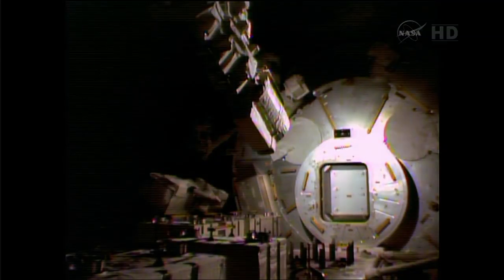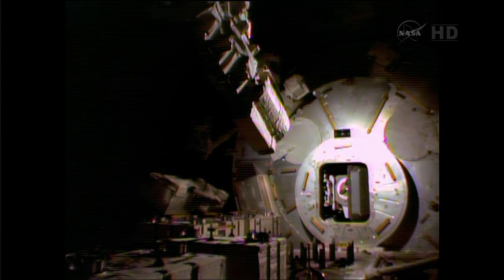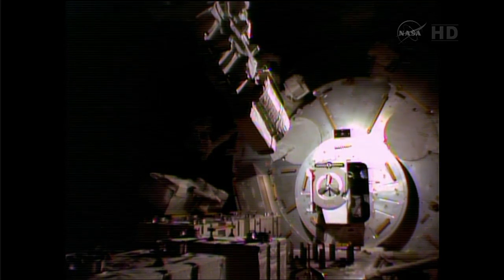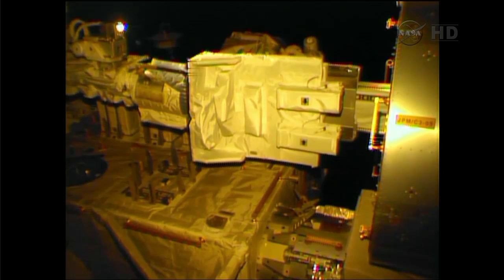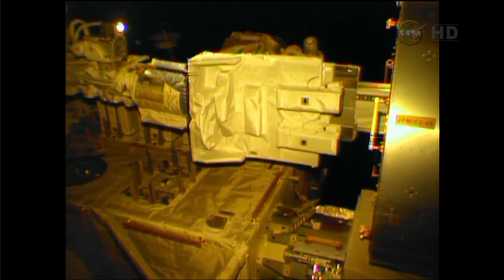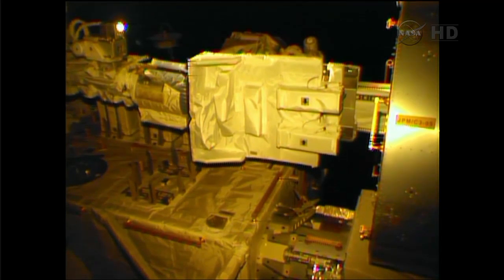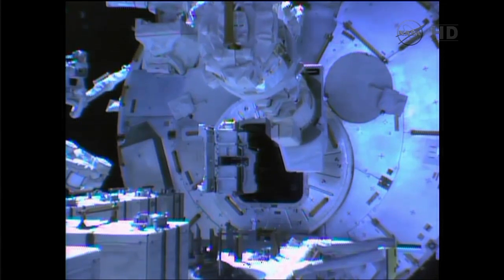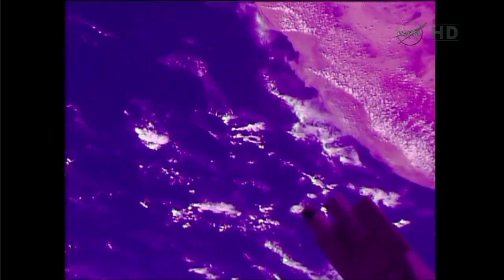Orbital Sciences Minotaur 1 and 29 CubeSats Launch Update - November 19, 2013